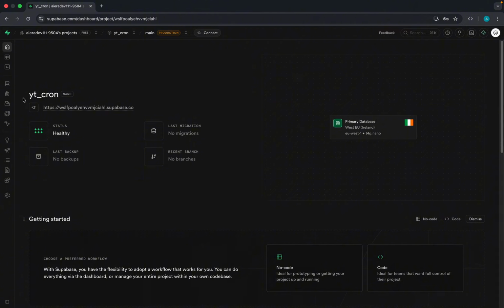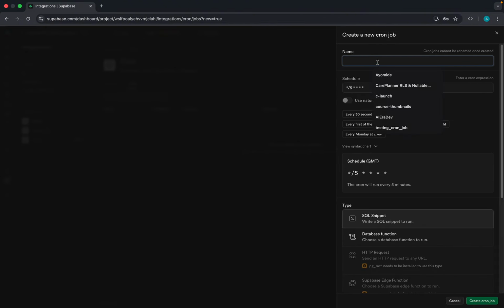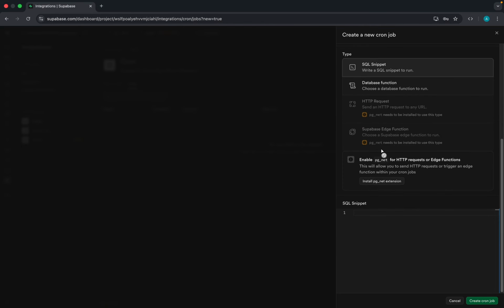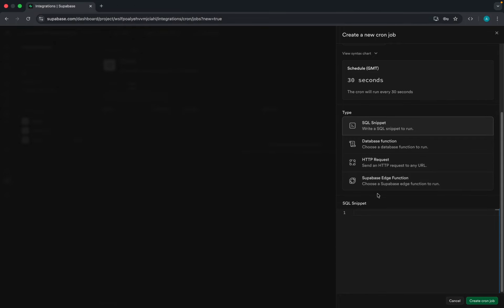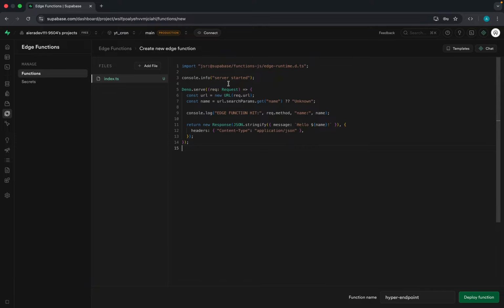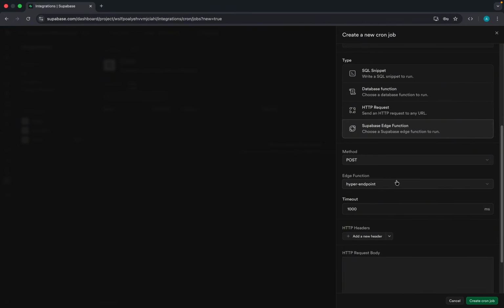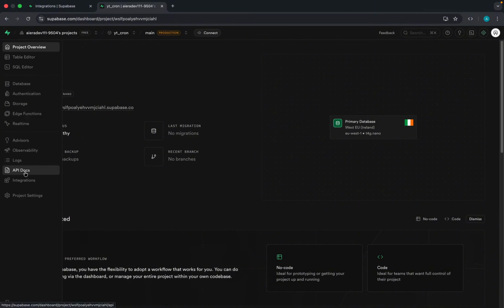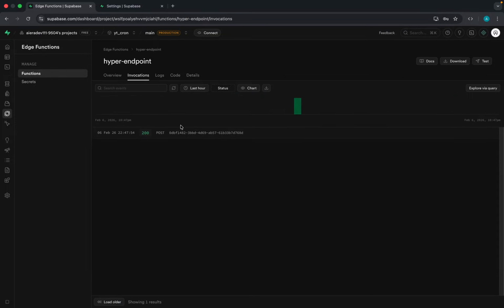The Complete Guide to pg_cron and Supabase Edge Functions.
In this video, we dive deep into pg_cron and Supabase Edge Functions and show how to combine them to build powerful, automated workflows.